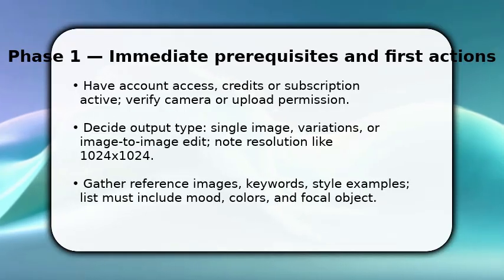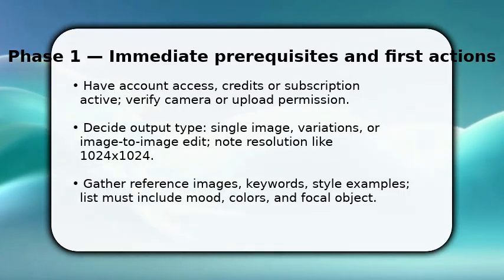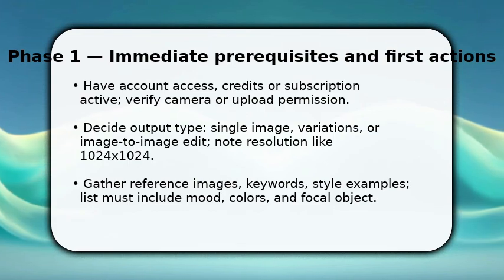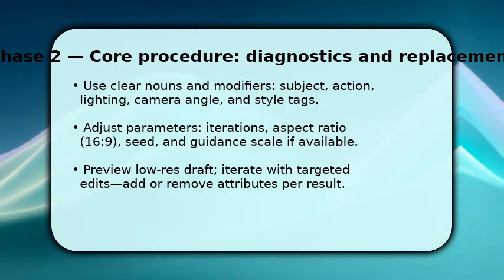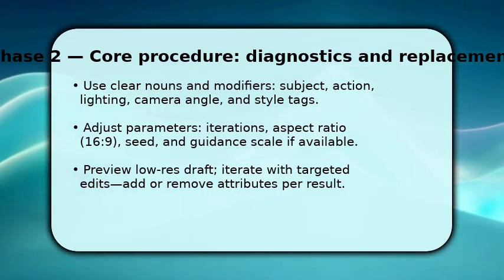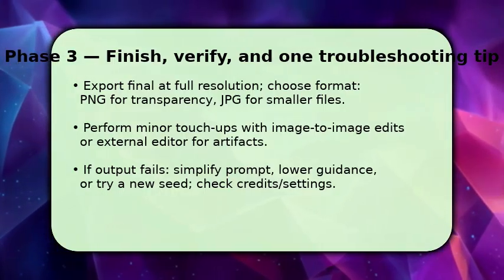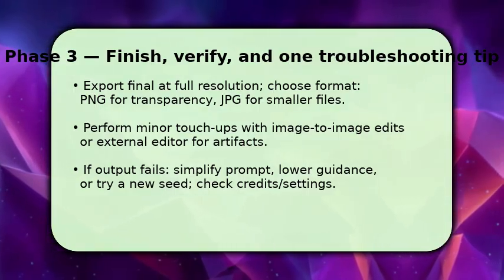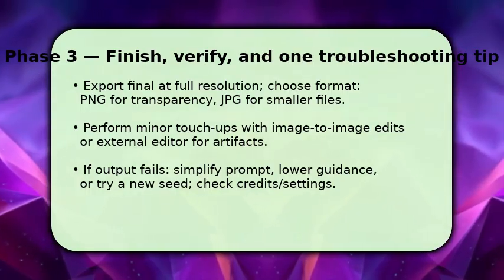How to Use Chatgpt New Image Generation - Step by Step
How to Use Chatgpt New Image Generation - Step by Step | 🔒 Surfshark VPN Deal — Stay private and secure. $1.99/mo + 3 Months Free ▸

Dive into the world of AI-generated art as we guide you through using ChatGPT for image creation. Discover step by step how to leverage this powerful tool, from setting up your environment to generating stunning visuals with ease.

ChatGPT, image generation, AI art tutorial, step-by-step guide, creating images using ChatGPT, machine learning for artists, visual content creation